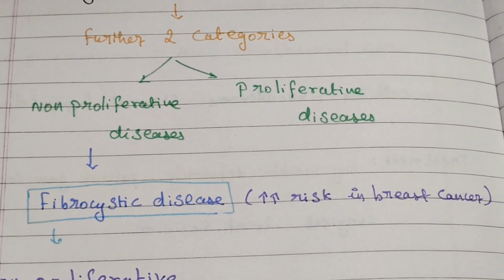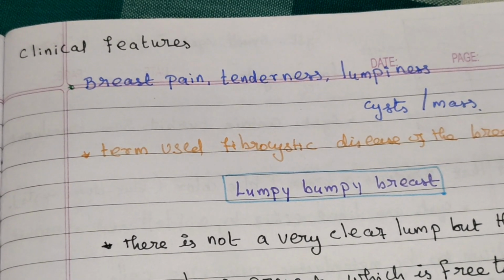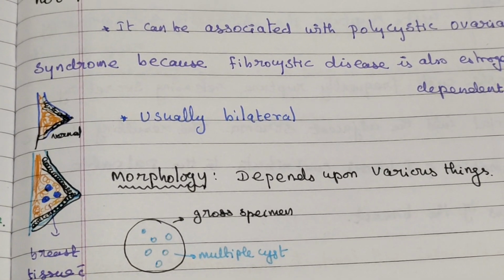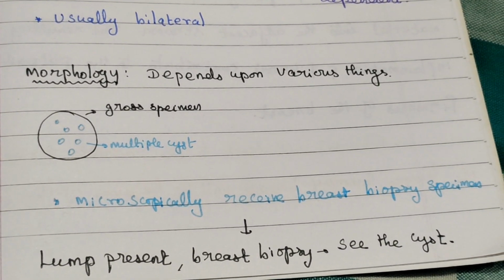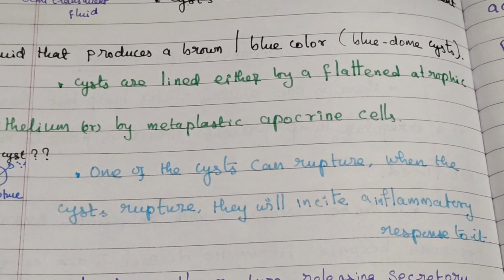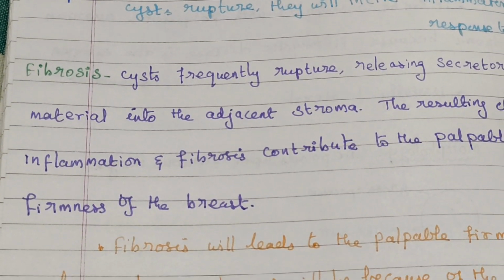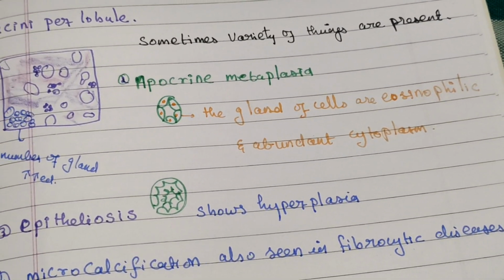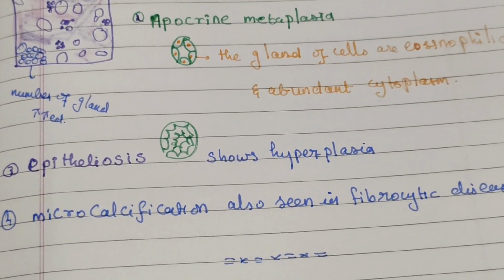Fibrocystic Disease of Breast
Fibrocystic Change